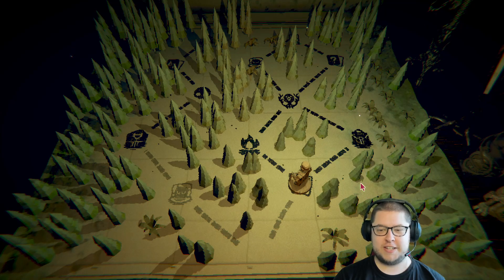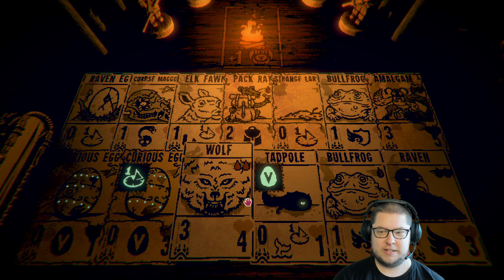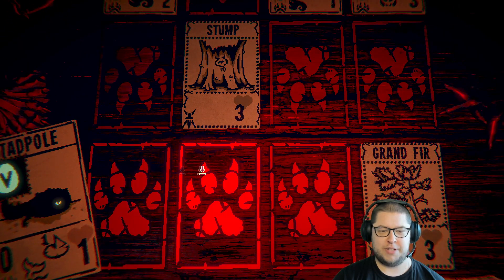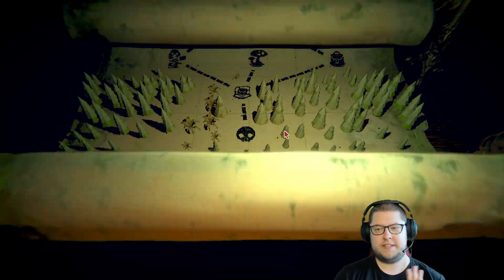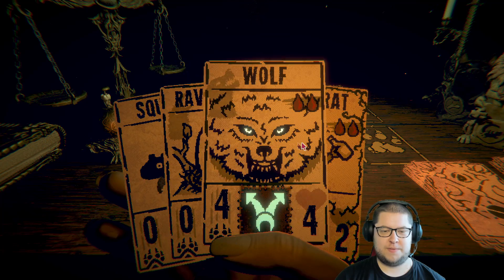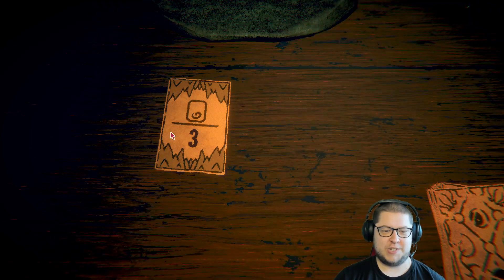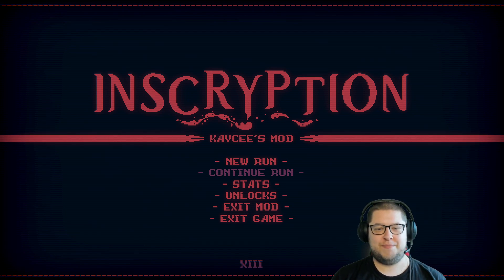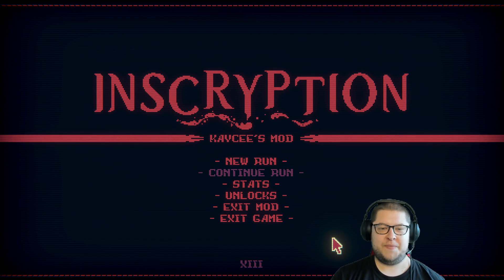Inscryption: Kaycee's Mod Revisit #10(end)- Beating the egg deck part 2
It's time for more spooky card games with our pal Leshy. I love this game!